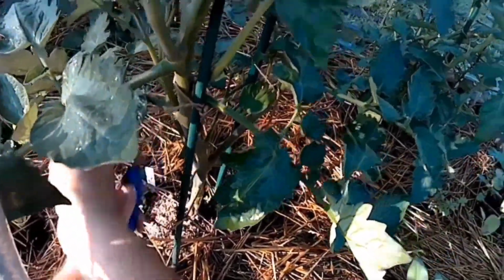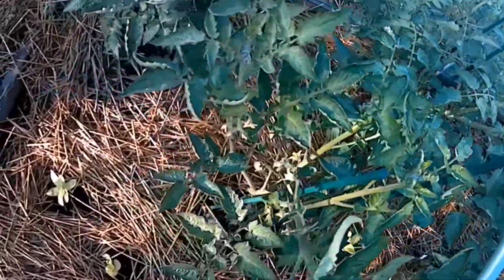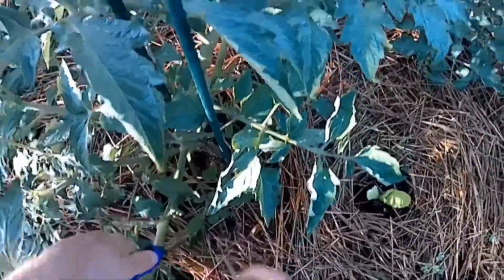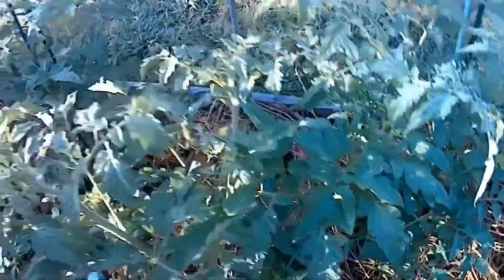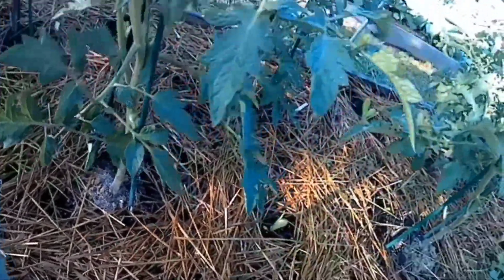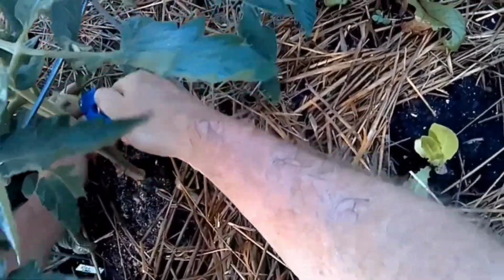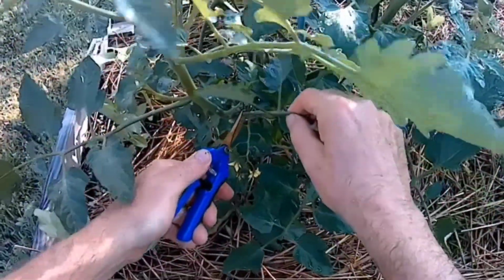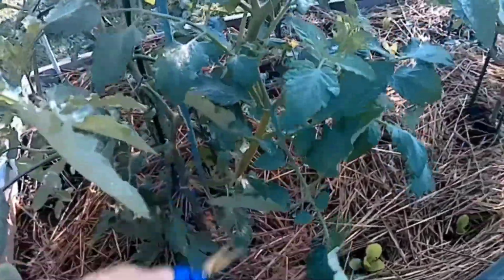Pruning the Younger Tomato Bed with Meditative Music for Focus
I'm learning how to video edit while improving my teaching style at the same time.
First time overlaying an audio track over one of my videos.
The track is a brainwave entrainment track meant to improve focus.
Too much hate in the world 🌎 already.😓

Next video I will walk through tying up the vines with raw hemp twine.